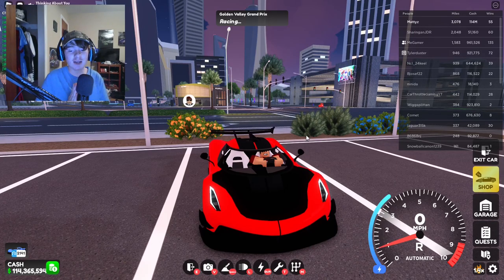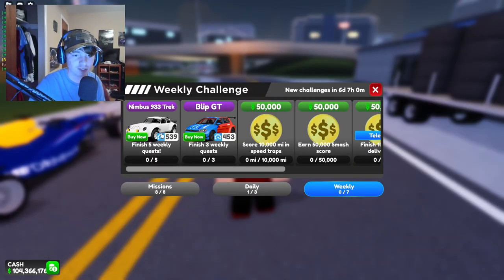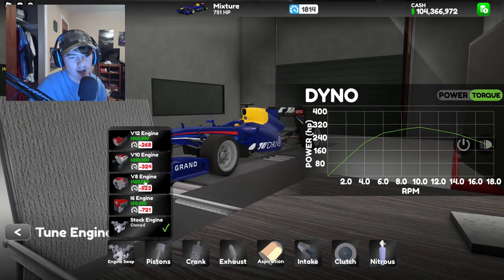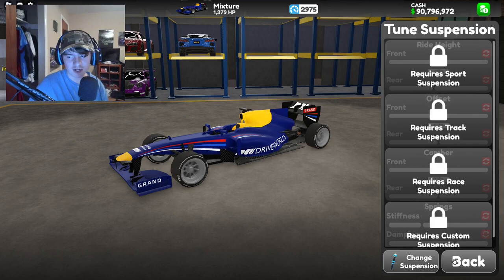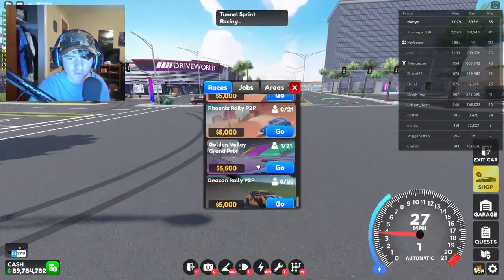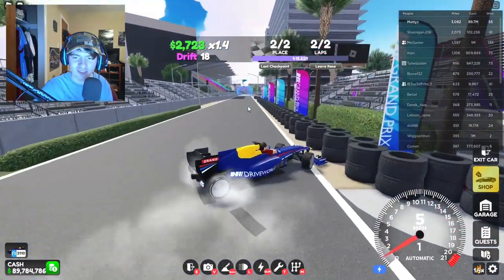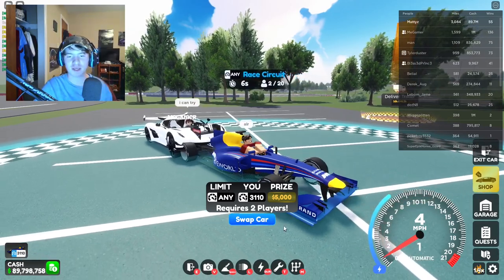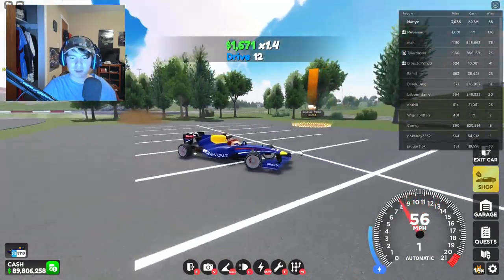NEW F1 CAR IN DRIVE WORLD!! NEW DRIVE WORLD UPDATE!!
In today's video I went over the NEW Drive World update!!
*SOCIALS*
*MY EQUIPMENT*
Headphones: E1000 USB gaming headset
My mic: HyperX SoloCast
My keyboard: Redragon K552P-KP
My mouse: Redragon M808 Storm Lightweight RGB Gaming Mouse
My monitor: Sceptre 24 edgeless business pro
My webcam: eMeet Nova Autofocus Webcam with Microphone